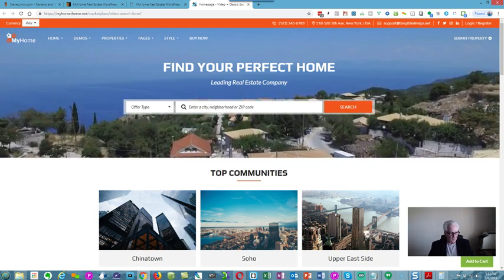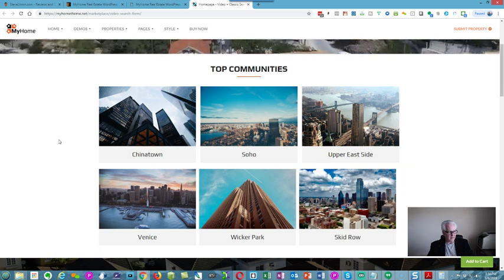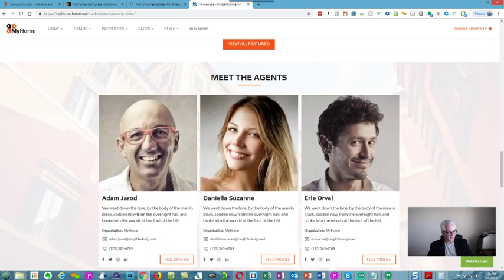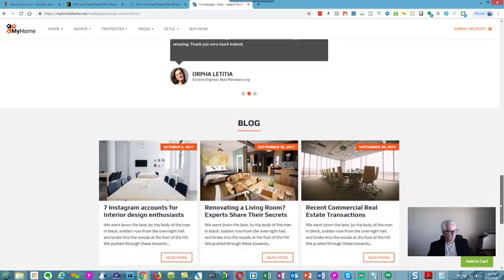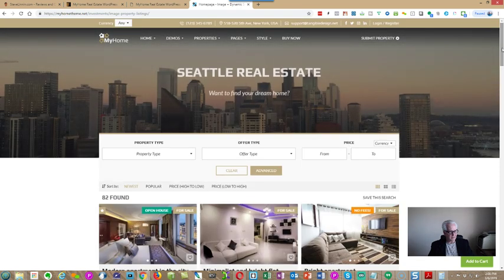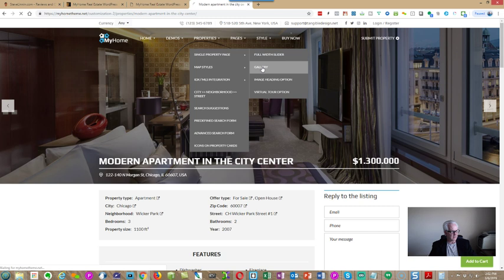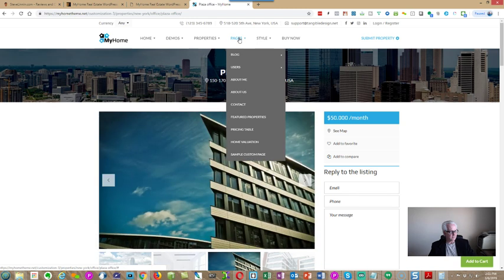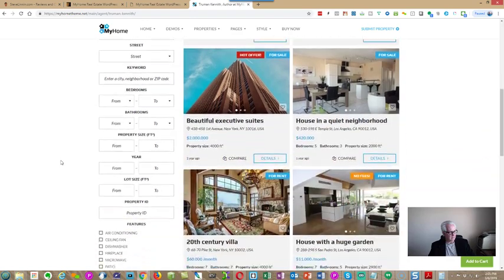MyHome Real Estate WordPress Theme Review 2020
MyHome Real Estate WordPress Theme for 2020 offers many innovative solutions for real estate agents and real estate agencies.  Choose from 14 different home page looks as well as plenty of interior page styles.  Easily navigated, searching  for homes is a breeze using this real estate WordPress theme.

Add a video loop on the home page upper fold and add an extra touch to any office presentation or agent representation. Over 2200 real estate agents, agencies and home developers have chosen this website theme over the years.  They have updated this MyHome real estate WordPress theme for the newest WordPress developmental platform called "Gutenberg WordPress".  This real estate WordPress theme is mobile ready and looks great on any mobile device.  Add IDX search and you have a full fledged MLS real estate property search website for your local communities.

Interactive Mobile Ready Viewing on Any Device

Great UI experience when viewing homes for sale on this current theme.  Works with any mobile device, both horizontal and vertical.

Local Real Estate Teams

Realtors can present their teams to their sellers and others by showing their team members on this site.

IDX Property Listings :

Add your local real estate listings and sort them by price, community, local or description.  Show map views and more using the features of your IDX property listings plugin provider.

Real Estate Blogging:

It is always wise to blog about your local community.  Mix real estate information, restaurants, golf course, skiing and more. Engage with people close and far and push your blog post out to the social networks for maximum website exposure.

Summary:

You can build a successful local real estate website presence with this website. Add a chat client for Facebook, whatsapp or other and start capturing leads.  This theme has a pleasant look  and can grow with your client base for years to come.  Since, it is built for Gutenberg WordPress, is will do well on mobile devices.  I give this theme high rates. The theme developer has done a good job.

Website Development for Agents at these firms:

RE/MAX
Century 21
Keller Williams Realty, Inc.
Coldwell Banker
Zillow.com
NextHome Realty
Realty World
Help-U-Sell Real Etate
Iowa Realty
Assist-2-Sell Realty
United Country Real Estate
Crye-Leike Franchises
Harcourts USA
America’s Realty
Engel & Volkers North America
HomeSmart International
Summa Realty
Tucker Associates

LIKE THIS THEME?